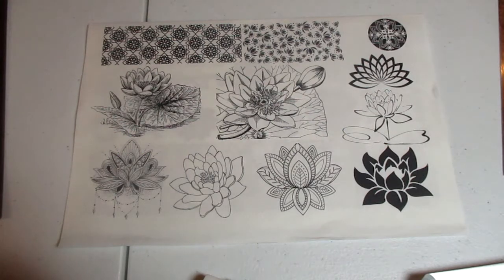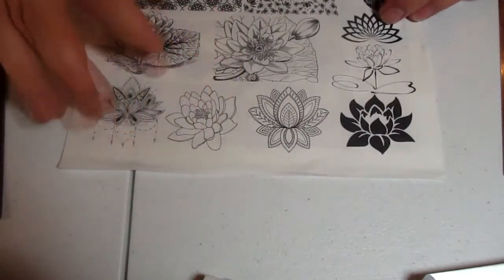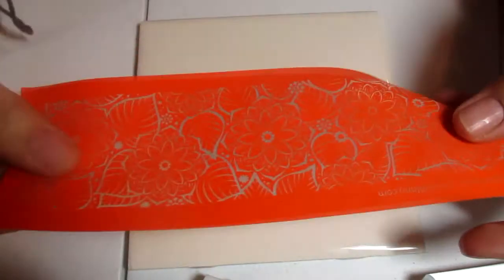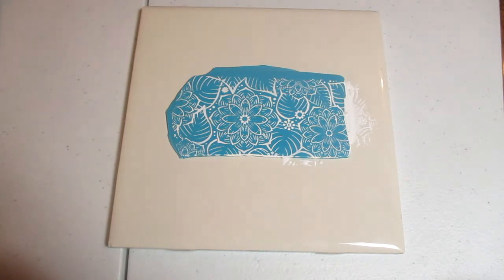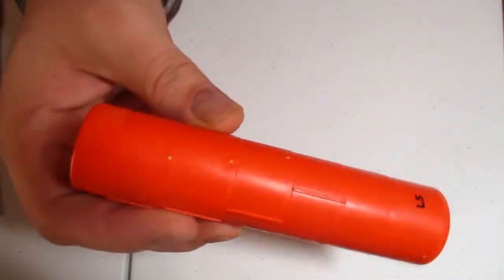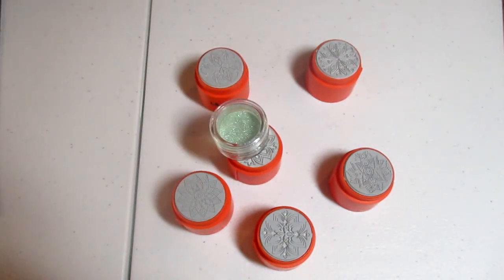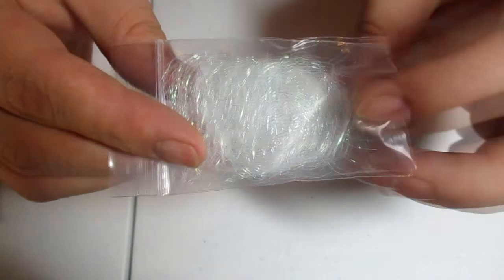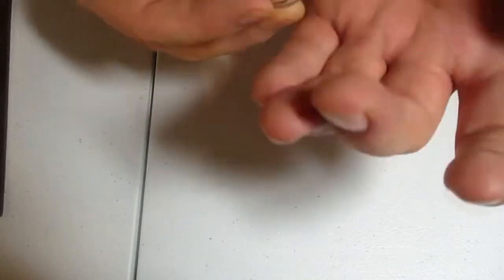Rebirth & Renewal - Create Along Box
Today we take a look at the Rebirth & Renewal - Create Along Box!